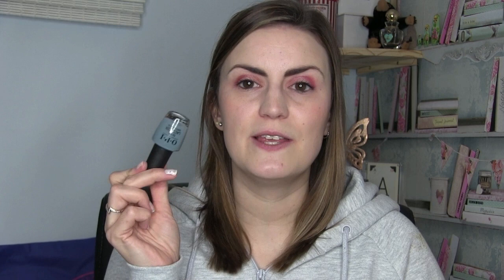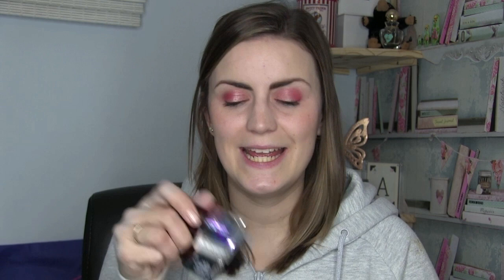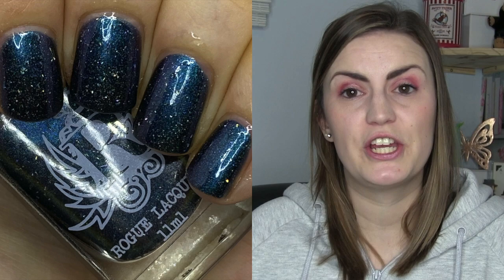Nail Polish Favourites | November 2019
Such a short video this month!!

Polish Mentioned-
Sweater Weather by Essie
Alpaca My Bags by Opi
Zero by Pampered Polishes
Occamy by Rogue Lacquer
Riddikulus by Lollipop Posse Polish

Top- Primark
Nails- Goofy by Splattered Paint Lacquer